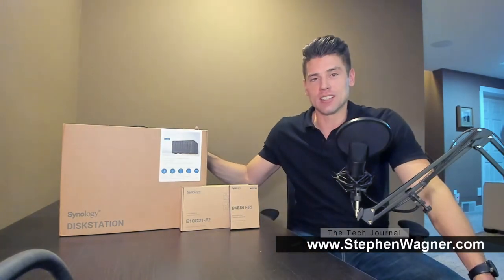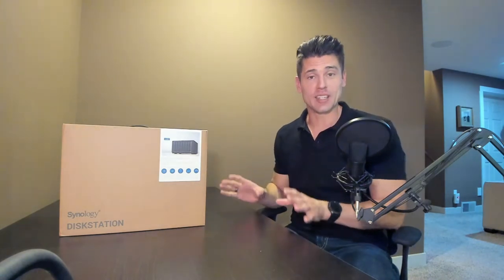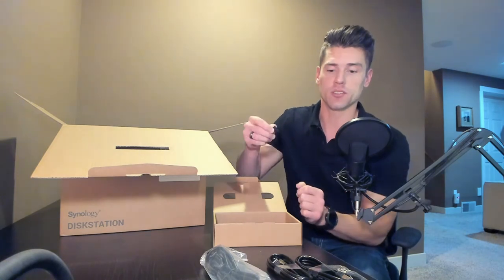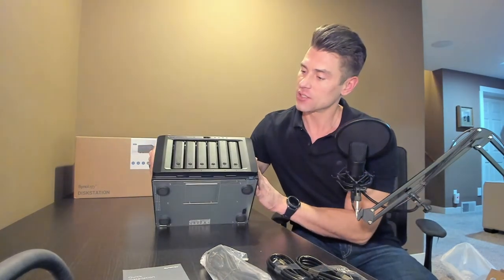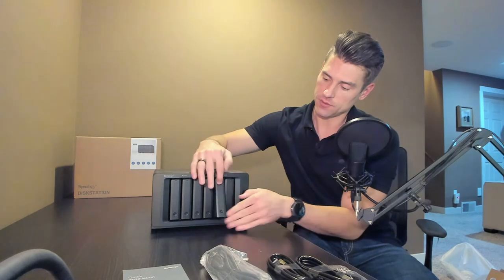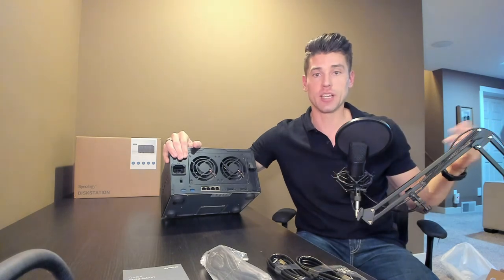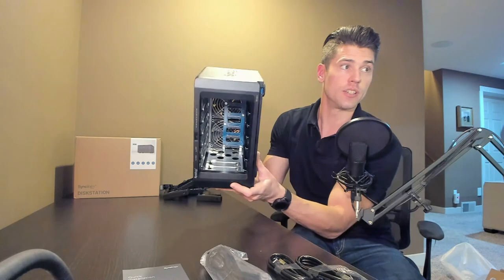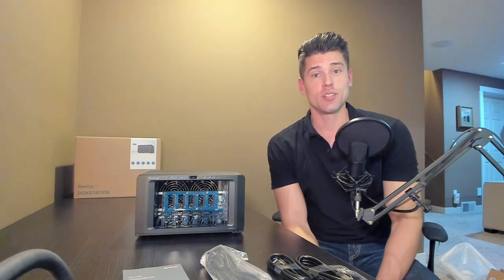Synology DS1621+ Unboxing Video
Join me for this quick and simple unboxing of a Synology DS1621+ DiskStation NAS!

Looking forward to getting this setup in my homelab!